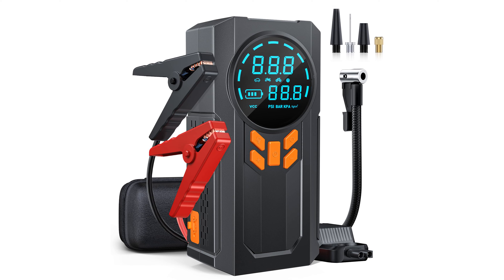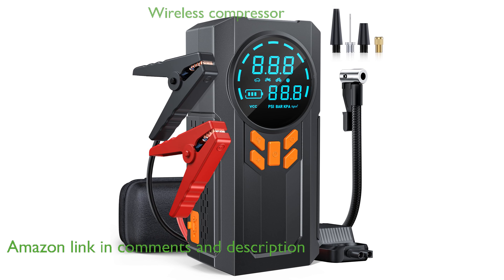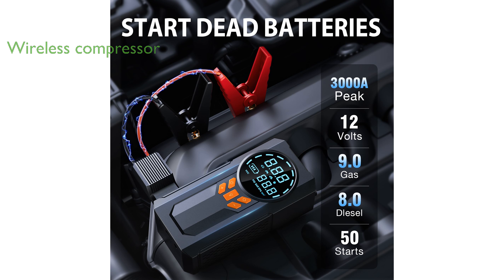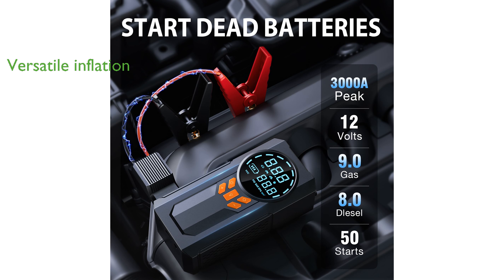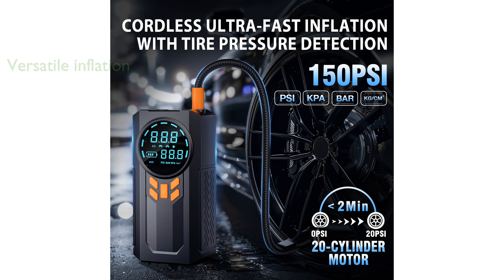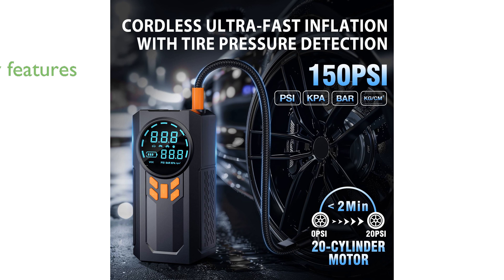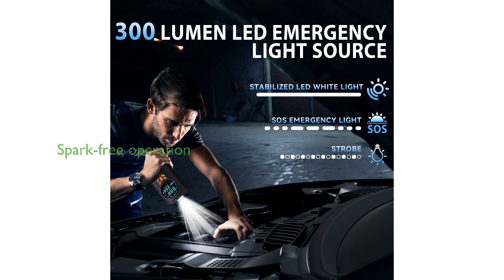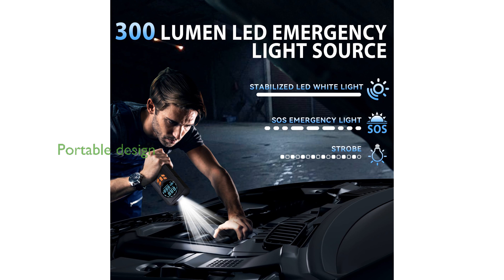REVIEW (2024): 3000A Jump Starter with Compressor. ESSENTIAL details.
This jump starter delivers an impressive three thousand amperes of peak current, making it capable of starting engines up to nine liters for gas and eight liters for diesel.

Equipped with a wireless air compressor, it can accurately detect tire pressure and automatically stop inflation, handling up to one hundred fifty pounds per square inch for twenty-five minutes.

The device supports four different pressure units and comes with multiple nozzles, making it versatile enough to inflate car tires, motorcycles, bikes, and even sports balls.

Safety is a top priority with high-strength metal clips and smart cables that protect against reverse connections, overcurrents, and other potential issues.

Smart jumper cables ensure a spark-free operation by auto-detecting connections and providing real-time alerts for any operational errors.

Compact and lightweight, this portable jump starter also serves as a mobile power source and features an LED light with three modes, making it perfect for travel.